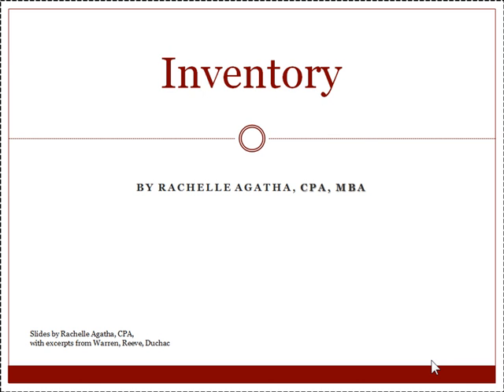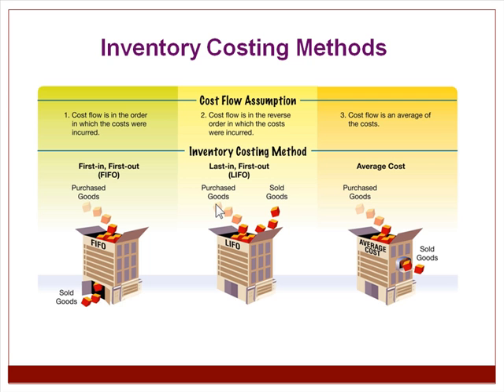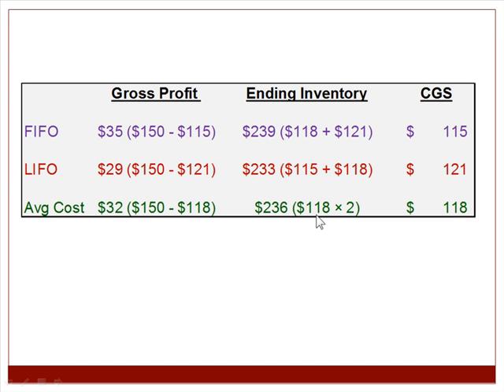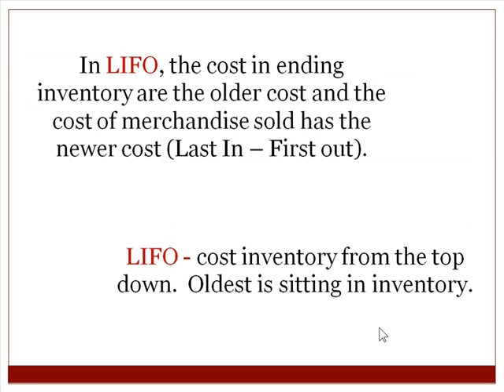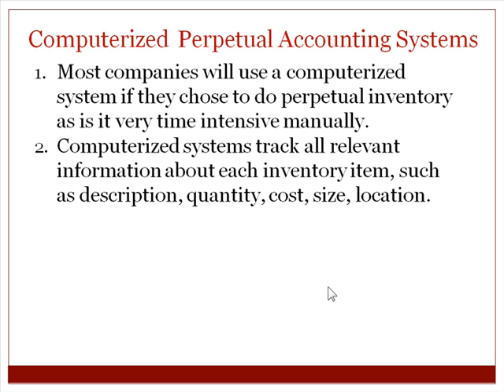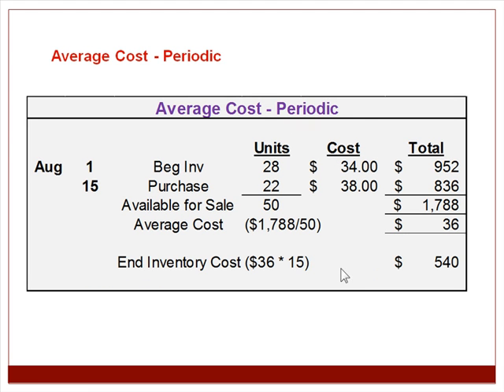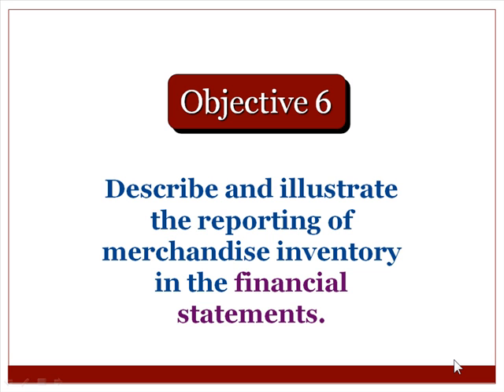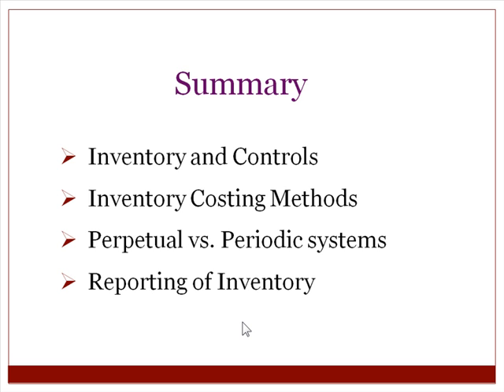Inventory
R. Agatha - Lecture on Inventory